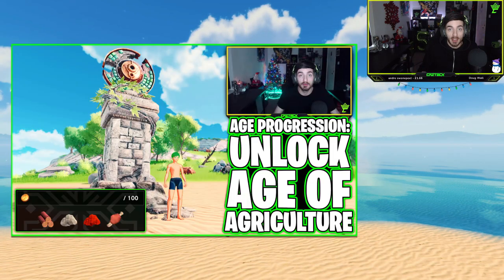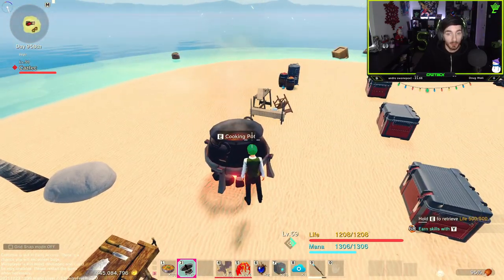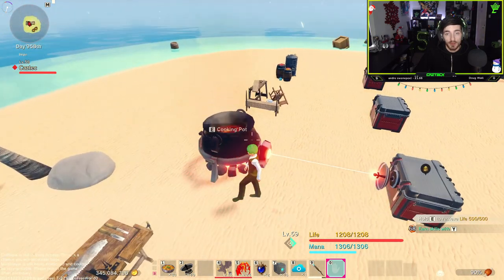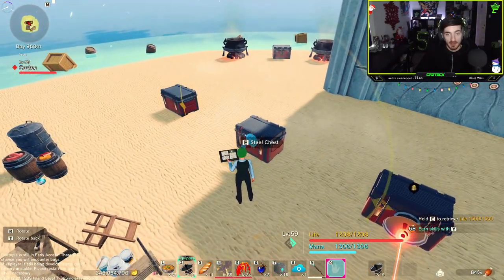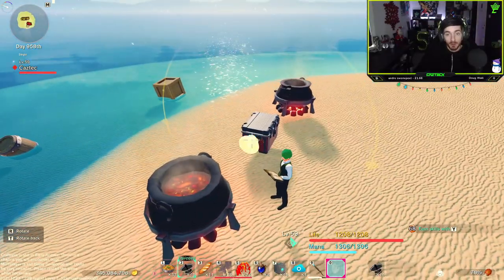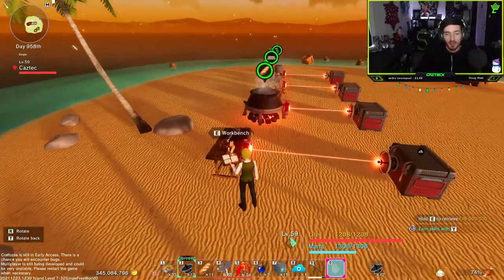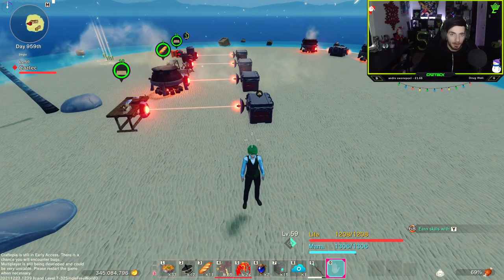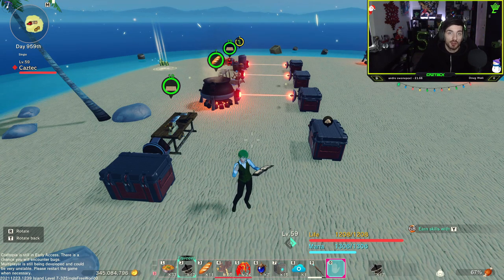Underrated Item! Craft Connector | Perfect for Compact Automations! | Craftopia Item Guide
Yoooo! in this item guide we will be looking into the Craft Connector, this item is extremely useful when it comes to automations especially for the earlier years or for compact builds, the Craft Connector allows you to reach levels of creativity that an Auto-Machine cant do!